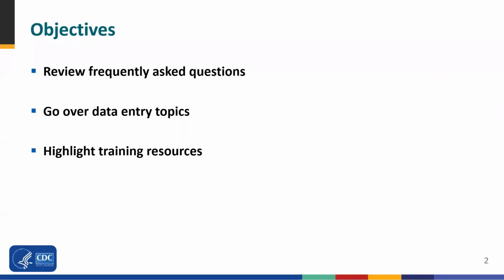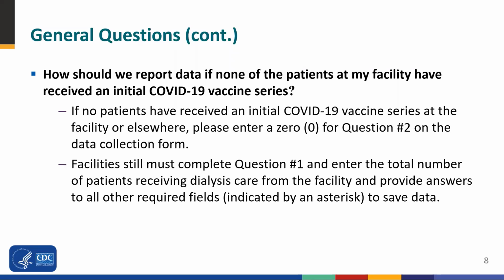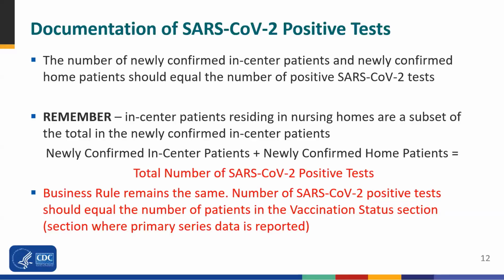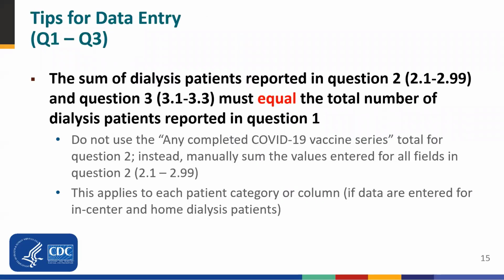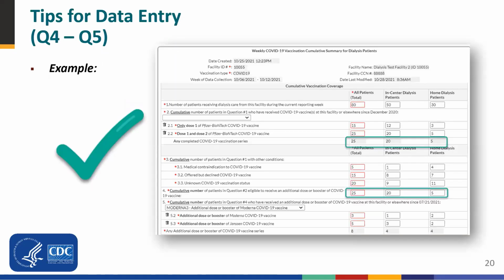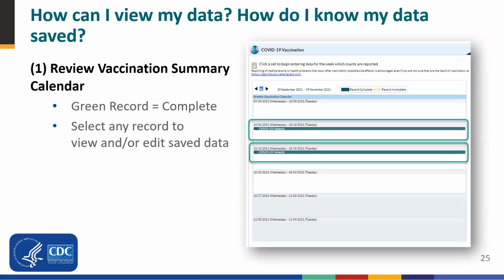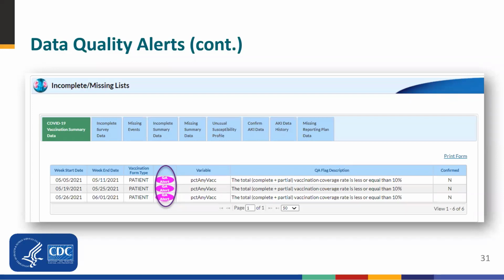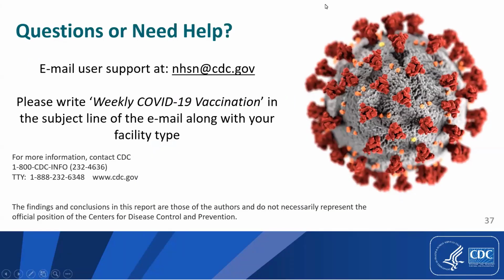Review of COVID-19 Vaccination Module FAQs and Data Entry for Dialysis Facilities - November 2021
In November, 2021 the Vaccination Team hosted a listen only webinar. The objectives includes: Review frequently asked questions, go over data entry topics, and highlighted training resources.